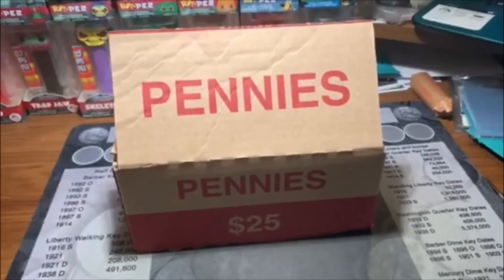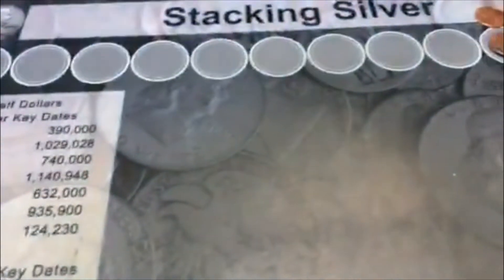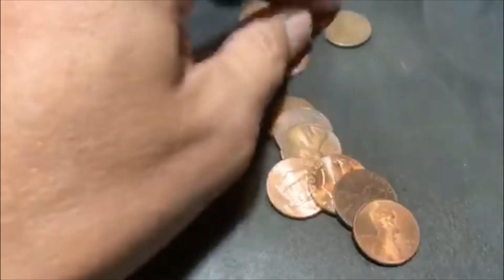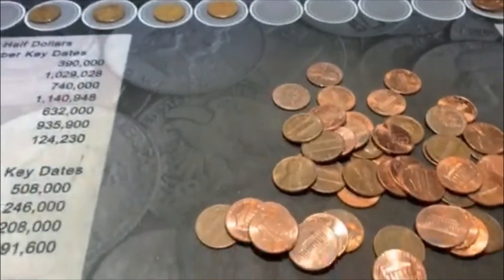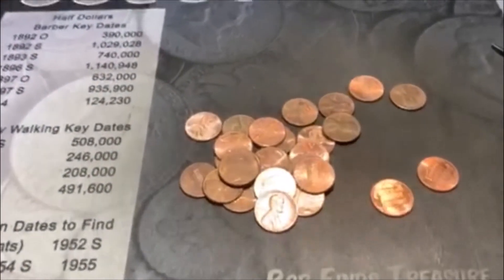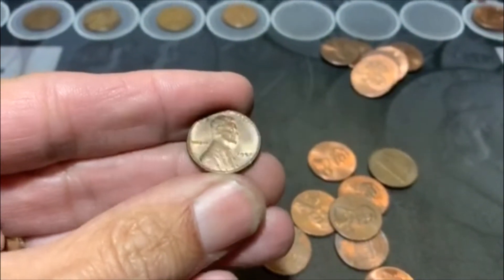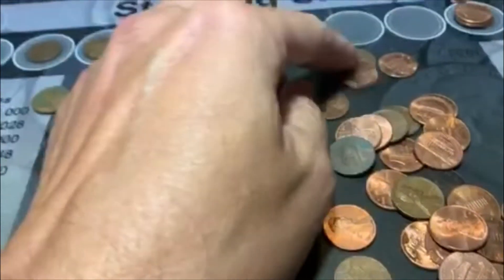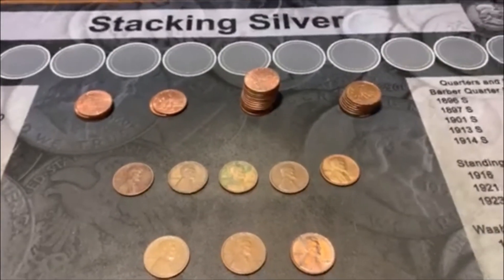penny box hunt -- started slow, ended strong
lots of 2019's , average on the wheats and canadians